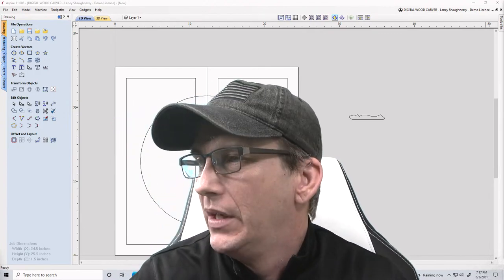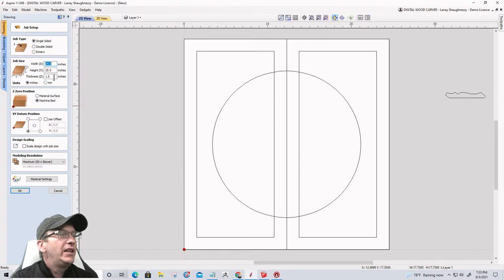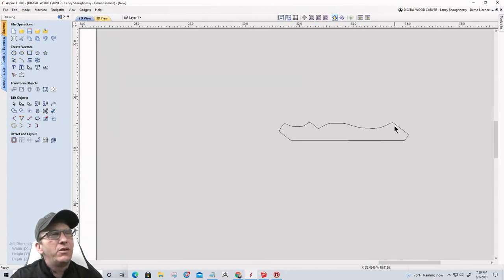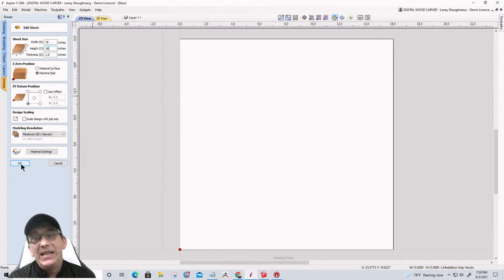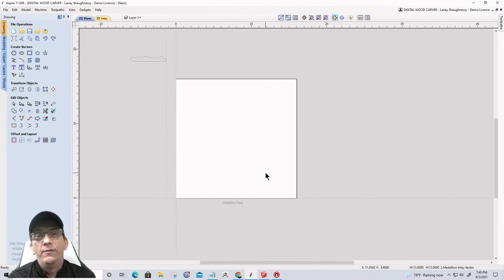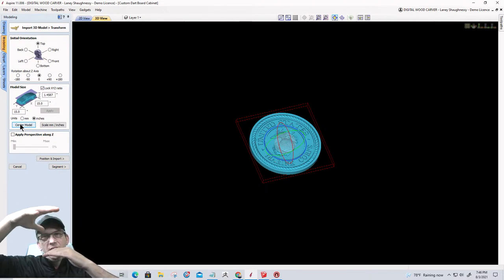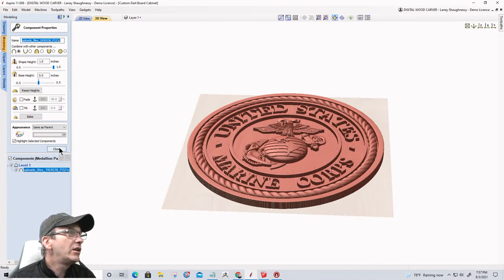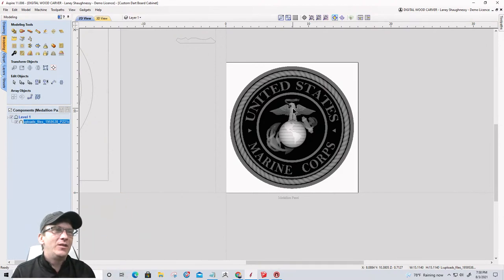Custom Dartboard Cabinet Layout - A Vectric Project Part 1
Tonight  we will begin a series focusing on a Custom Dart Board Cabinet. We will lay out the design and parts that will be cut on the CNC.